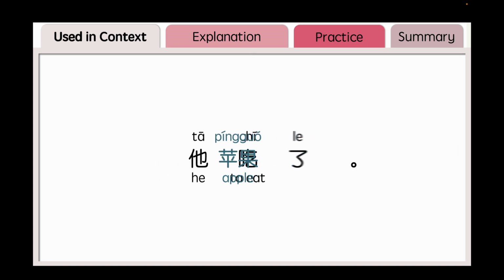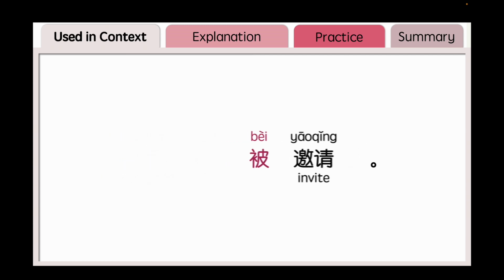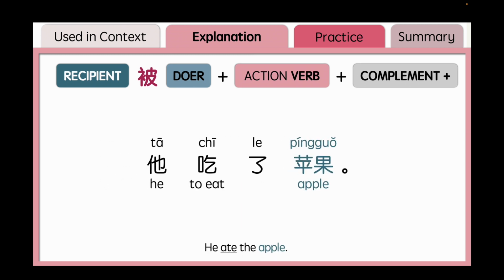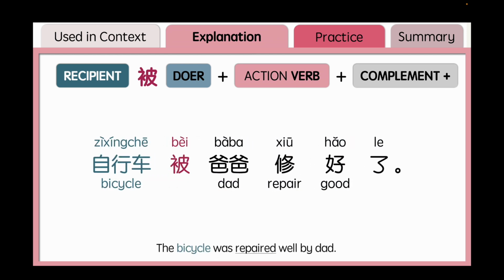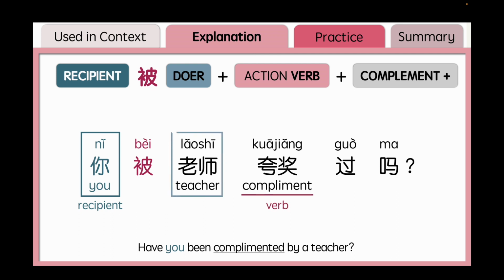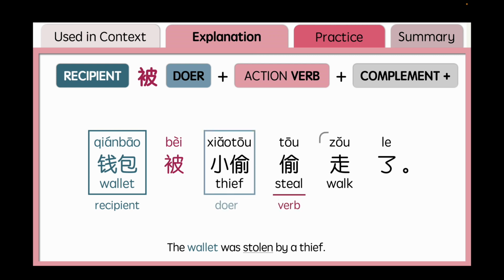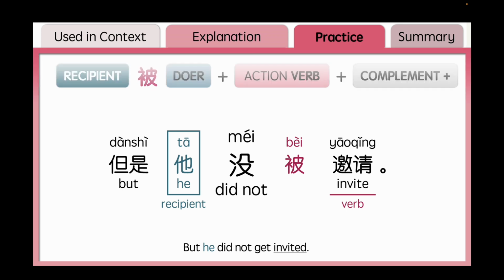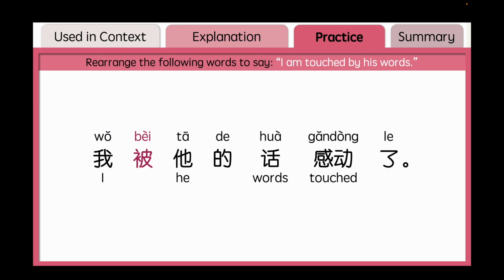【被】PASSIVE voice with 被! [Chinese Grammar for HSK, IB, AP]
Learn how to use 被 (bèi) to form the passive voice in Chinese! 🎯 Whether you’re studying for HSK, IB, or AP Chinese, mastering 被-sentences will help you sound more natural and ace your exams.
✨In this lesson, you’ll discover:
✅ The basic structure of 被-sentences
✅ When to use 被
✅ Lots of clear, simple examples you can copy and use right away
📚 Stick around till the end for practice sentences!

😲 I used natural speed to give you an extra challenge. If it feels a bit too fast, try playing it at 95% speed, or pause and take a moment to review the details.

❤️ Got a heart for Mandarin? Joining my monthly membership is a wonderful way to support the time and heart I put into making these lessons. 💖 Your support keeps this channel alive and helps me create even more fun, valuable content for you.